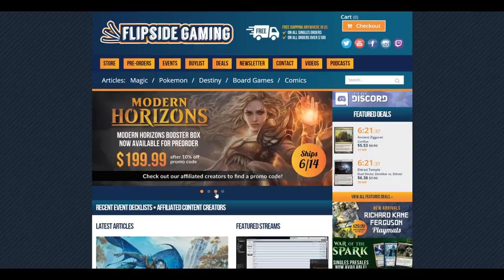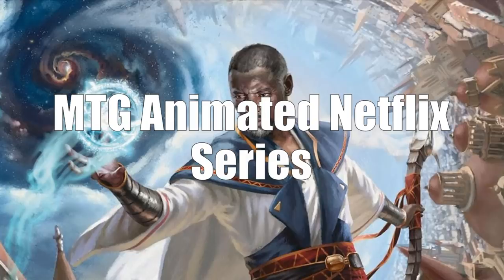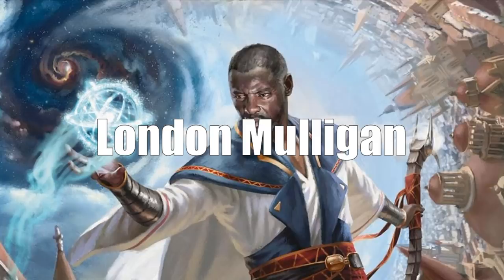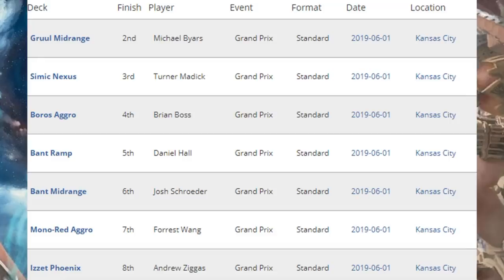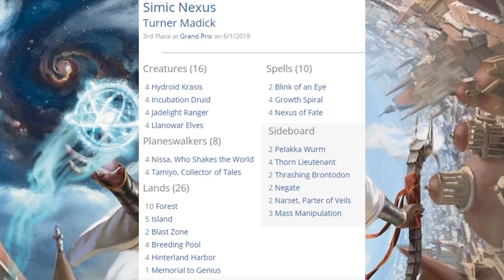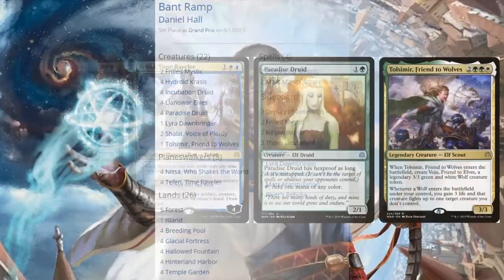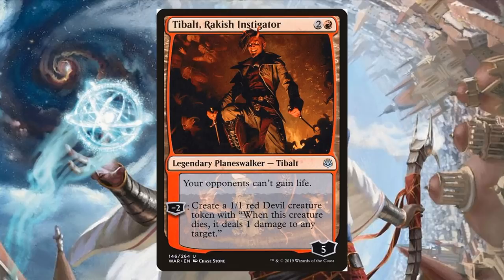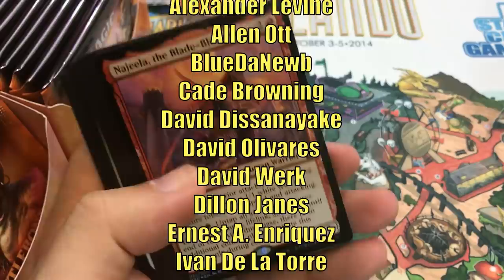London Mulligan Update, MTG Animated Netflix Series, and GP Kansas City Top 8 Decklists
Today we look at the results and top decks from the Magic the Gathering Grand Prix at MagicFest Kansas City with a special focus on the cards from War of the Spark that performed well.  We also have an update on the London Mulligan and new information on a MTG animated series coming to Netflix.

If you use this promo code anytime from May 13th, 2019 through June 17th, 2019 you will automatically be entered into a drawing where one winner chosen at random will get a Modern Horizons Booster Box.  No matter how many times you use the code you will only be entered once.  You can also enter the drawing without making a purchase, check out the details
International shipping is fine so you are eligible even if you do not live within the United States.

FlipSide Gaming is currently out of Modern Horizons Booster Boxes but Amazon does have them for 200 dollars now.

Order our featured products on Amazon including War of the Spark Boosters Boxes, Bundle Packs and much more

Adam Hall
Adam Mosher
Andrew Graham
Cesareo Garasa
Jonathan Alling
Justin Hartsock
Kay Drechsler
Omar Joel Oyola
Robert Carlson
Ryan S
Sean Brown

Adolfo Soto
Andrew Caltagirone
Chris
Daren Manville
David Foreman
Giovanni Fox
Lazzy Fingerz
Michael Jacques
MTG Strategist
Nate Bates
Nicholas Koppenol
Ordinary Mike

Alexander Frank
Alexander Levine
Allen Ott
BlueDaNewb
Cade Browning
David Dissanayake
David Olivares
David Werk
Dillon Janes
James Peyster
Jared Gros
Jason Coleman
Jeff Joecken
Jordan Bullock
Jose Rodriguez
Louis J Neumayer
Mikko Lahti
Mitchell Davenport
Peter Stanko
Philip
Pinnito
Piotr Jedliński
Preston Powell
Quintin Ang
Richard Gass
Ryan Barolo
Sehanine Moonbow
Squick Thinger
Stevan Jechura
Team Scoop